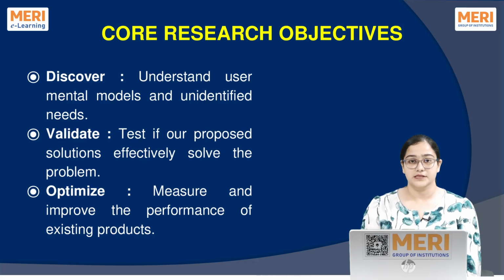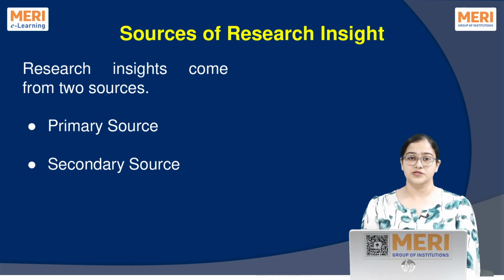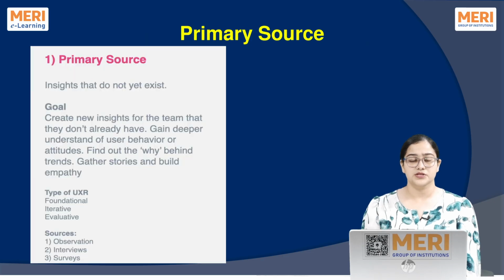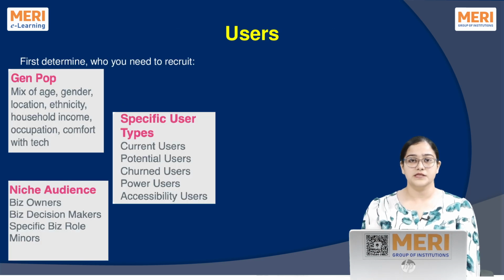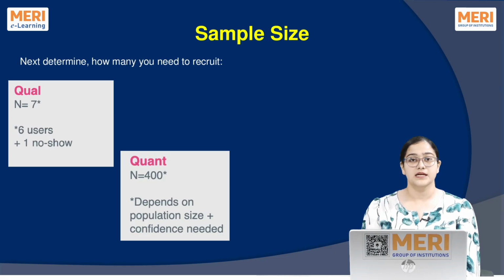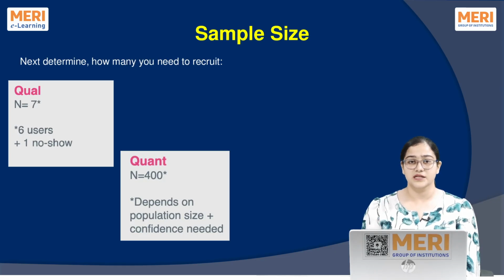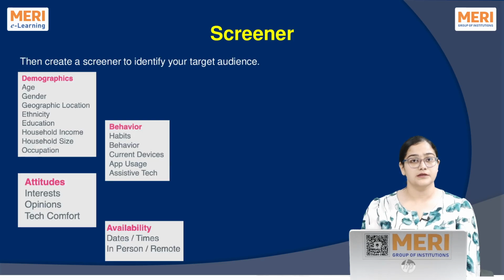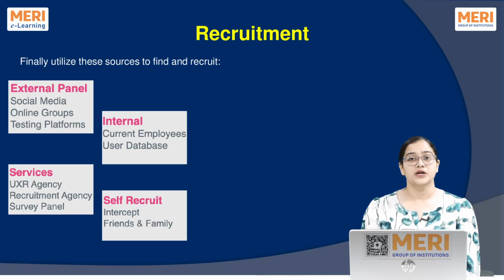User Experience Research Methods & End To End Process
M  25 -13 | User Experience Research  Methods & End To End Process | Ms.  Mansi Vashisth

Links